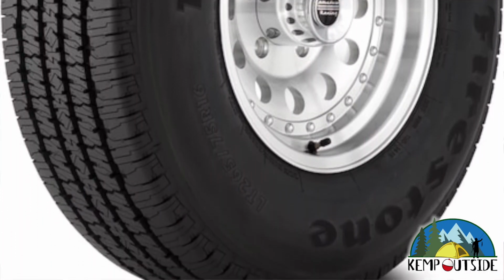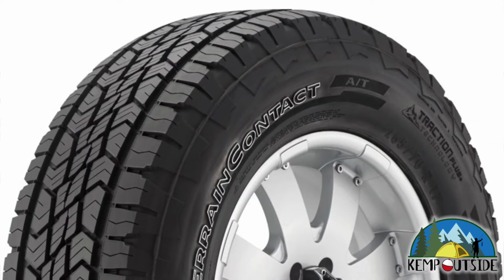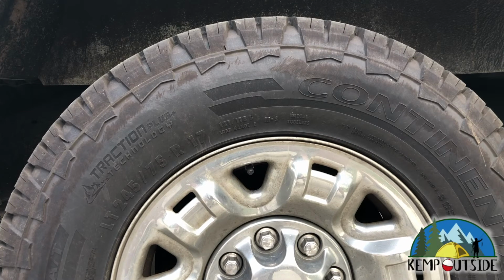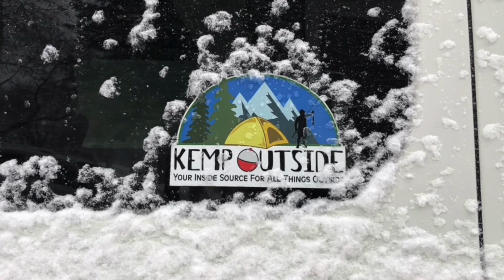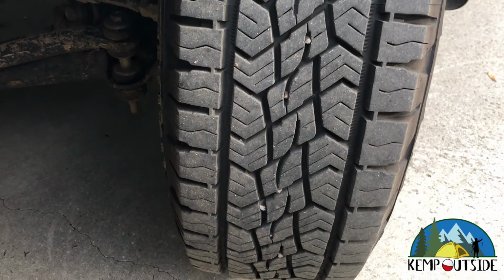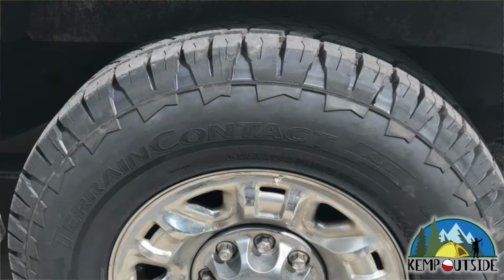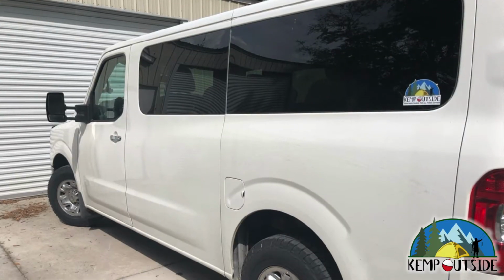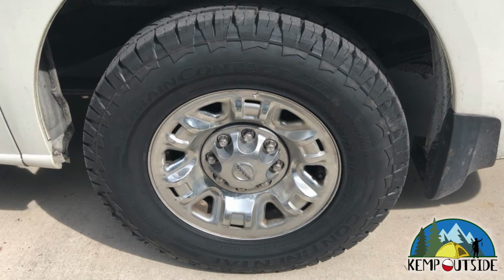Continental Terrain Contact AT Tire Review | Tires for the Nissan NV 3500 | Van Life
If you love our channel and would like to help us continue to create content please consider buying us a coffee! Thanks!

After 70,000 miles on the stock tires, it was time for something with more aggressive tread and some light off-road performance.  With 9,000 miles on our new Continental Terrain Contact AT tires, we decided to create a video to discuss our impressions.  Bottom line, we are really pleased so far.

If you would like to get a set of these tires,

To see our review of the Firestone Transforce HT tires that came on the van,

We have new videos coming out every Monday, Tuesday and Thursday at 11 AM Eastern. Here are the links!

24 Gallon Action Packer
8 Gallon Action Packer

Fishing
Inshore Saltwater

7” Filet Knife
9” Filet Knife